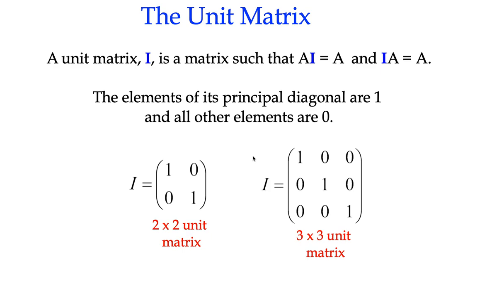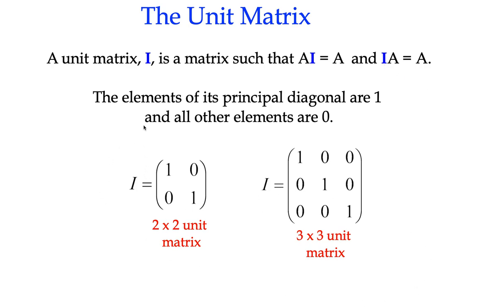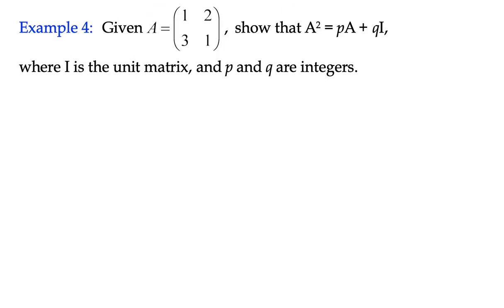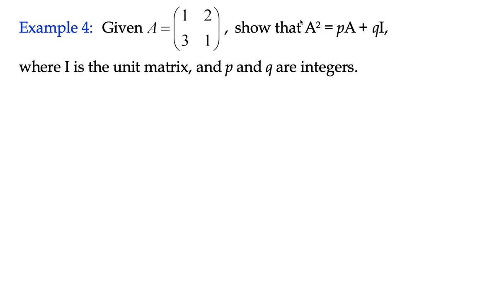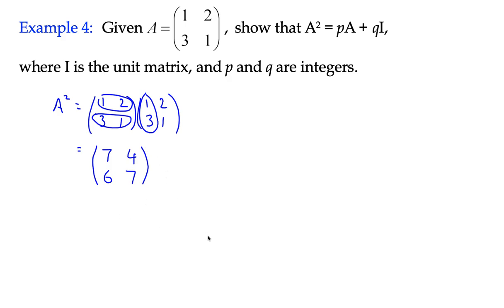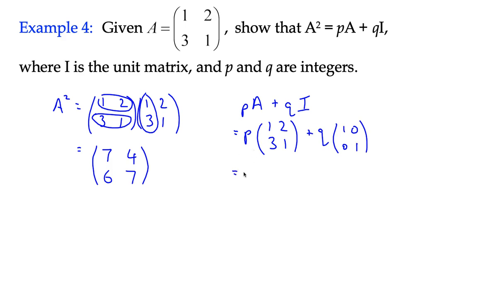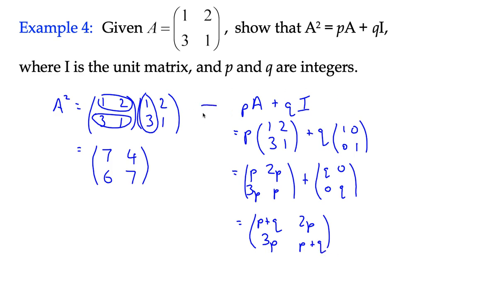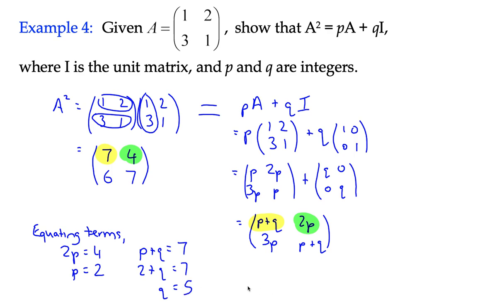Matrices Example 4 - The Unit Matrix